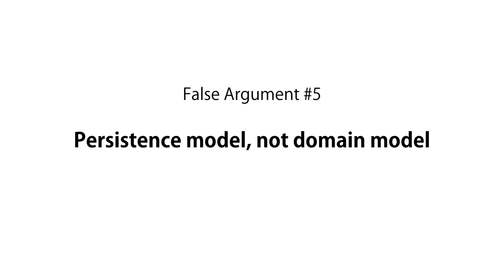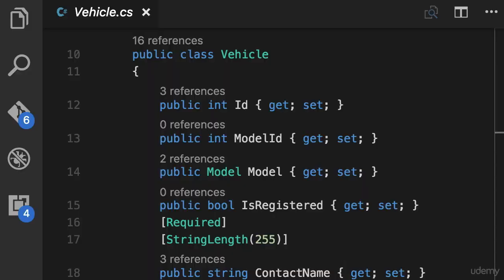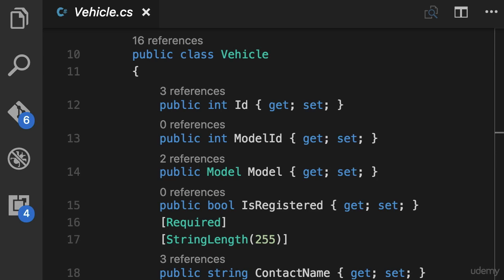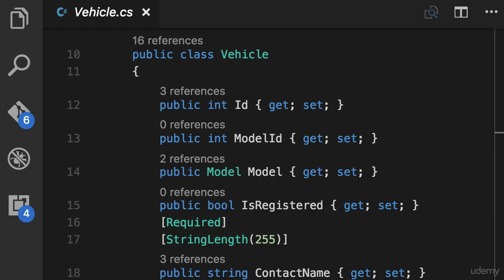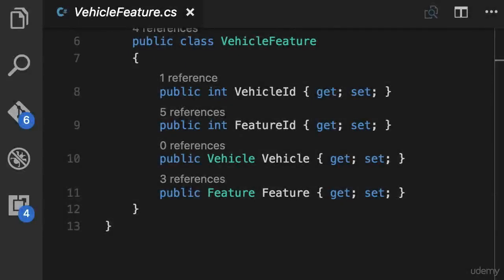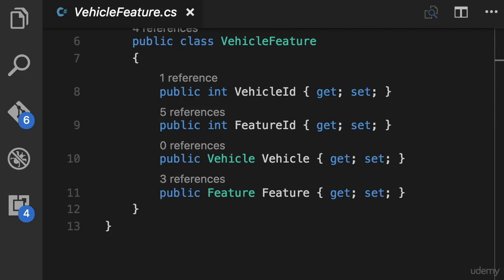ASP.NET Core | #69 - False Argument 5 Persistence Model [By Mosh Hamedani]